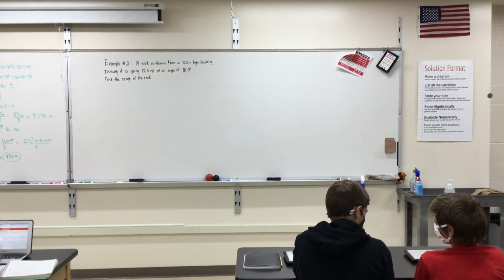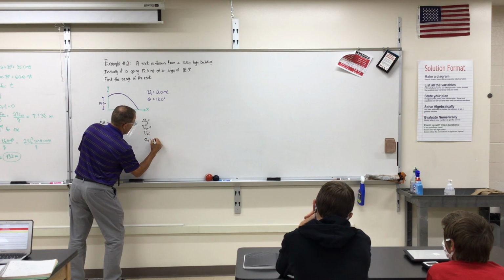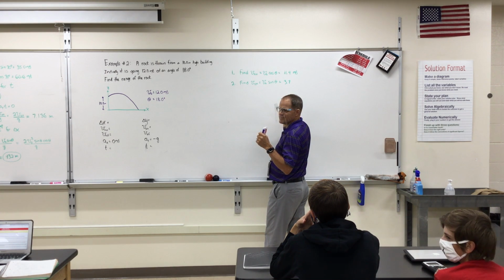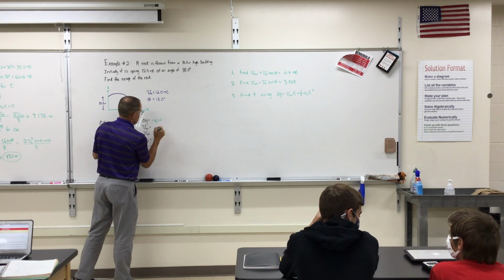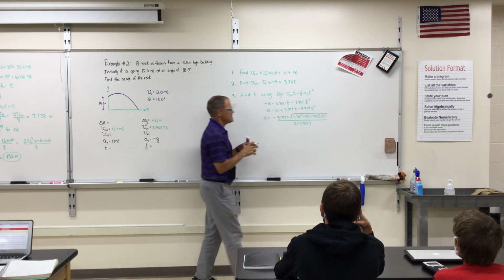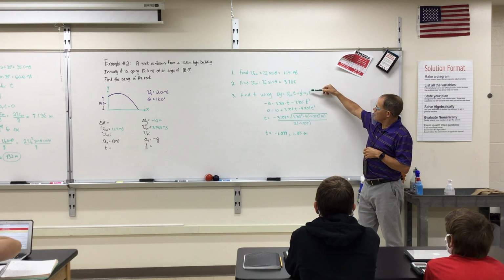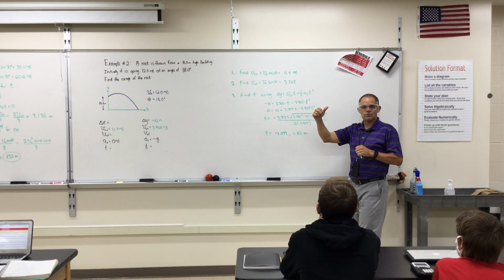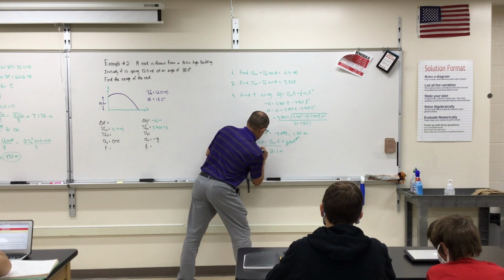General Projectiles, Example 2